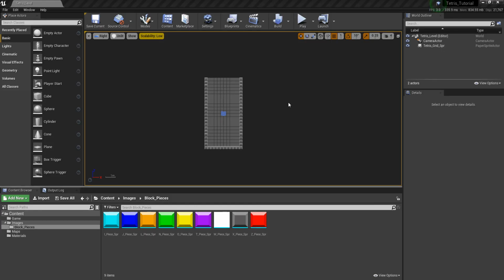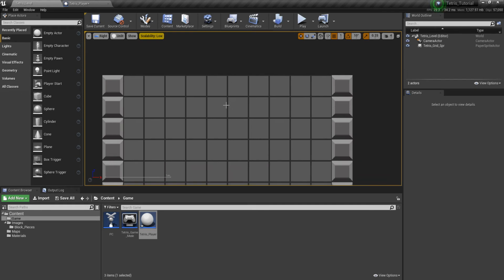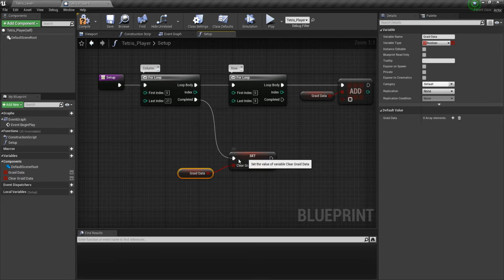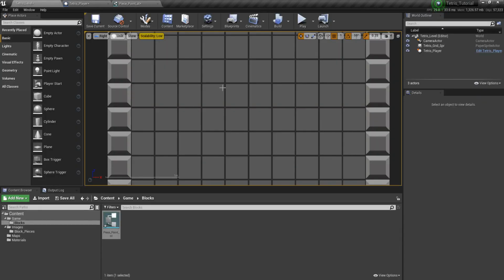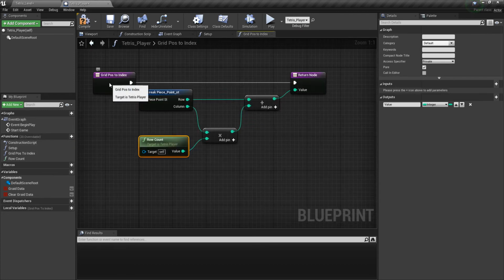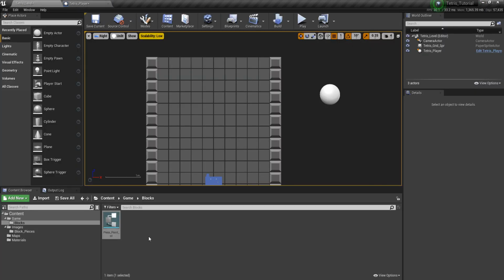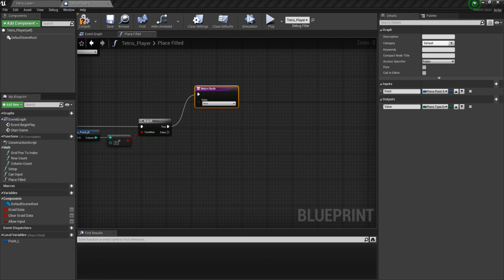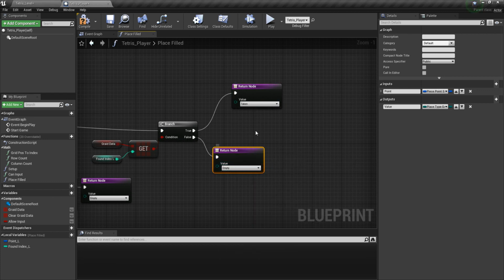UE4 Tetris Tutorial | Part 2